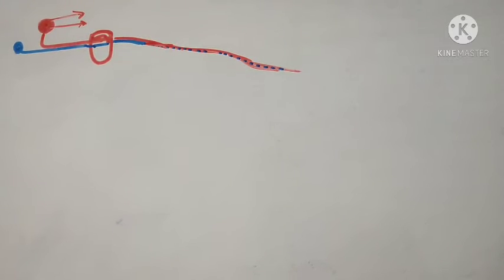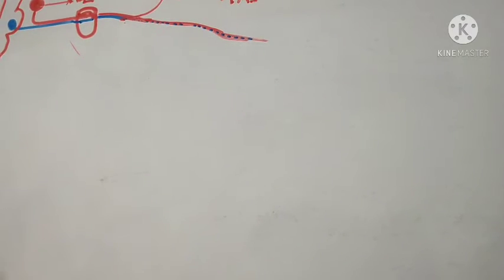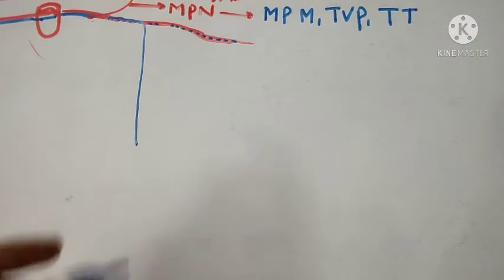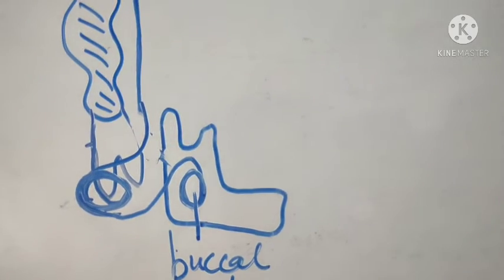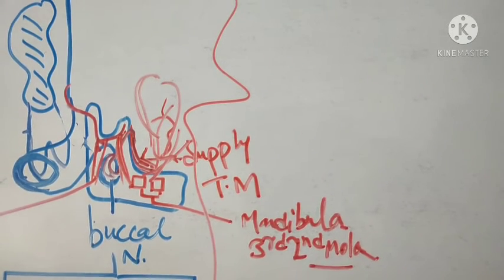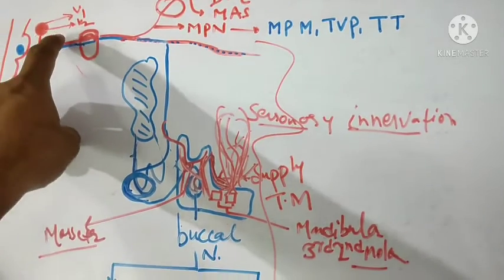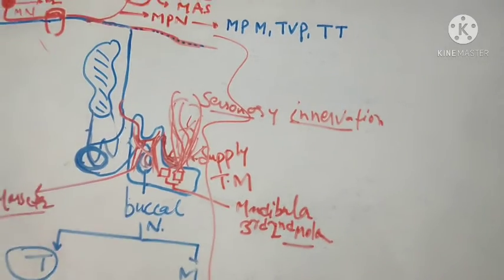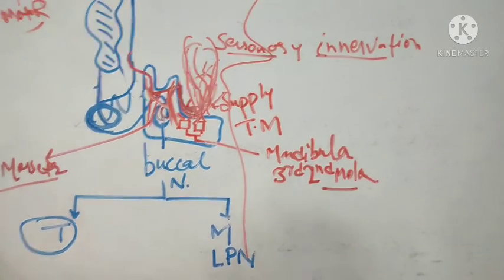mandibular nerve and its branches anatomy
pharmacologyadda oral pathology
mandibular nerve part one alreadyThe mandibular nerve is a terminal branch of the trigeminal nerve (along with the maxillary and ophthalmic nerves).
It has a sensory role in the head, and is associated with parasympathetic fibres of other cranial nerves. However unlike the other branches of the trigeminal nerve, the mandibular nerve also has a motor function.The mandibular nerve contains both sensory and motor axons, arising from three sensory nuclei (mesencephalic, principal sensory and spinal nuclei of trigeminal nerve) and one motor nucleus (motor nucleus of the trigeminal nerve) respectively.
The motor root runs along the floor or the trigeminal cave, beneath the ganglion, joining the sensory root before leaving the cranium through the foramen ovale.
Once the mandibular branch has emerged from the cranium, it courses through the infratemporal fossa, branching into four tributaries which are describedAuriculotemporal Nerve
The auriculotemporal branch arises from the trigeminal nerve as two roots:
Superior root – comprises sensory fibers.
Inferior root – carries secretory-motor parasympathetic fibers, originating from CN IX, to the parotid gland.
The two roots converge in close proximity to the middle meningeal artery. After converging, the secretory-motor fibers run to synapse in the otic ganglion, while the sensory fibers pass through the ganglion without synapsing to eventually innervate:
Anterior part of the auricle
Lateral part of the temple
Anterior external meatus
Anterior tympanic membrane
Buccal Nerve
The buccal branch of the mandibular nerve contains sensory fibres. As it emerges from the mandibular nerve, it passes between the two heads of the lateral pterygoid muscle before heading to its target sites.
The nerve provides general sensory innervation to the buccal membranes of the mouth (i.e. the cheek). It also branches to supply the second and third molar teeth, which is important when performing dental work on those structures.
Inferior Alveolar Nerve
The inferior alveolar nerve carries both sensory and motor axons to and from the respective trigeminal nuclei.
After branching from its parent nerve it gives rise to the mylohyoid nerve, a motor nerve to the mylohyoid and anterior digastric muscles.
The remaining sensory axons enter the mandibular canal, a narrow tunnel running through the mandible bone. Within this canal the nerve provides branches to the mandibular teeth.
The nerve emerges through the mental foramen as the mental nerve. This provides sensory innervation to the lower lip and chin. this article, we shall look at the anatomy of the mandibular nerve – its anatomical course, branches, sensory, motor and autonomic functions